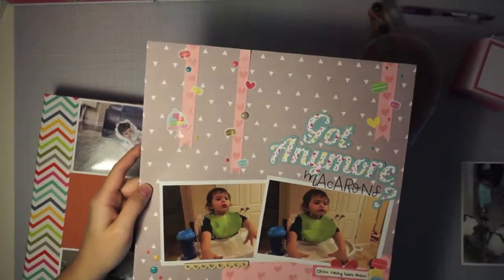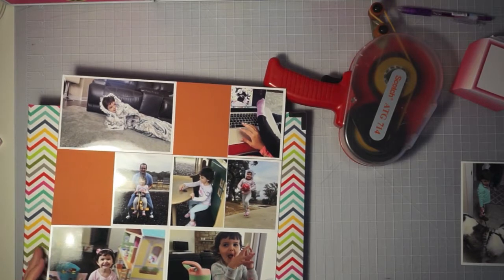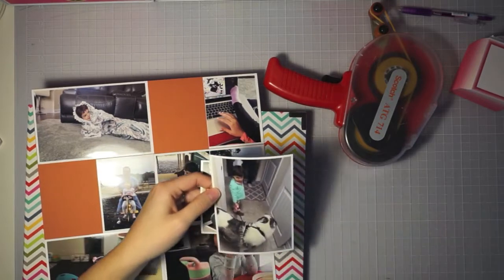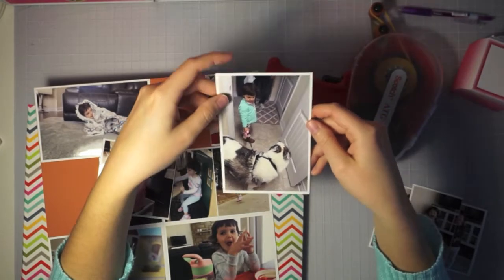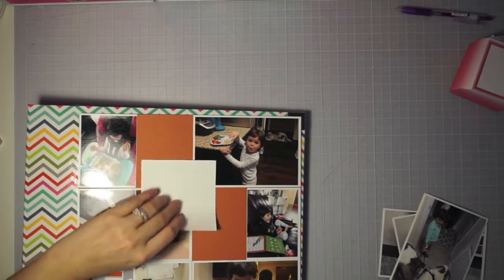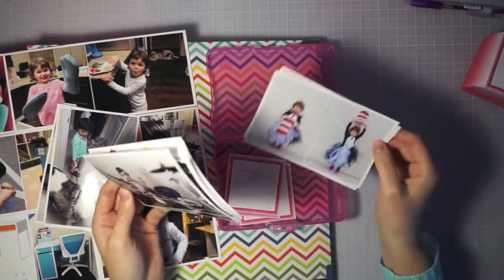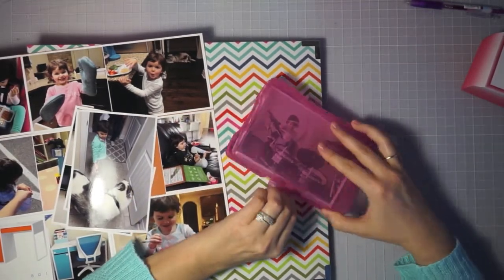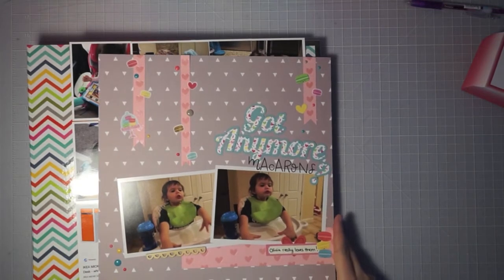Setting up my 2018 Project Life Scrapbook Album + Layout Walk Through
Hey everyone! Today I am sharing my scrapbooking progress for week 3 and 4 of January 2018. I ended up working on a few things the past 2 weeks.

• Collect App

~*~*~*~*~*~*LINKS*~*~*~*~*~*~